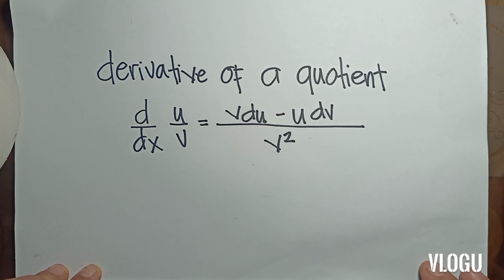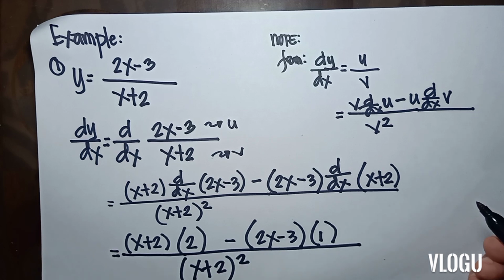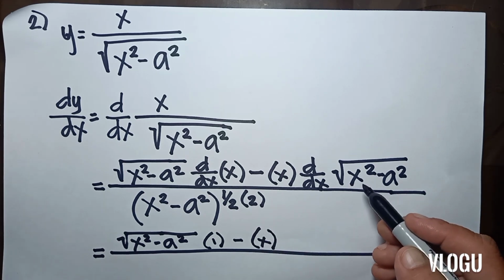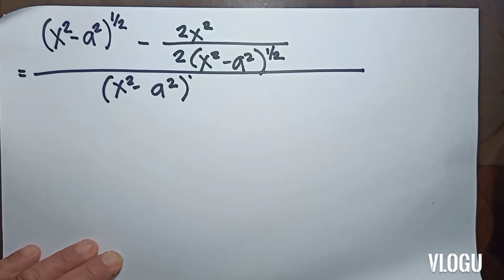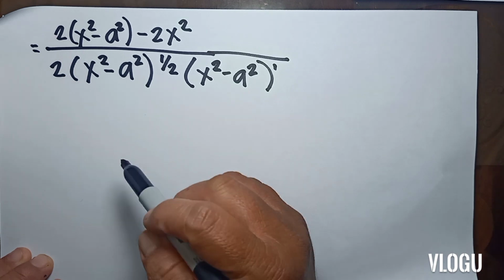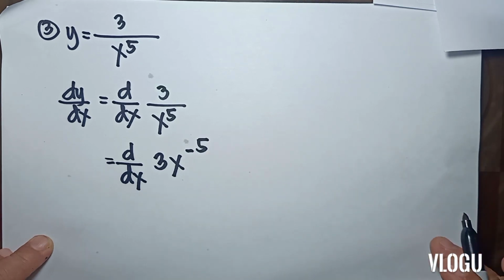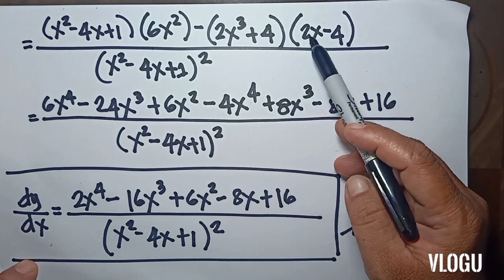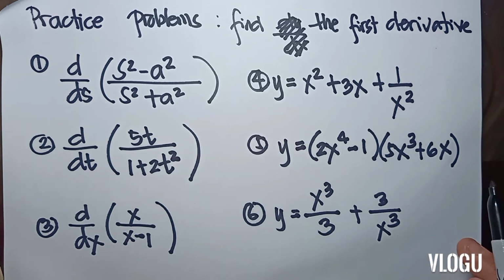Derivative of a Quotient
lesson 3.Derivative of a Quotient